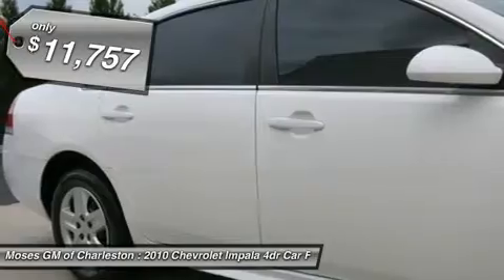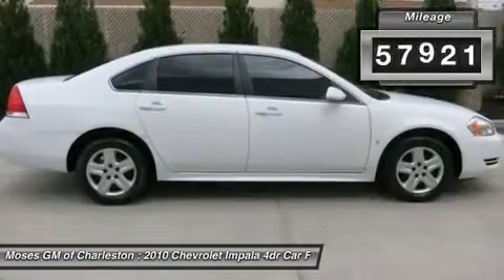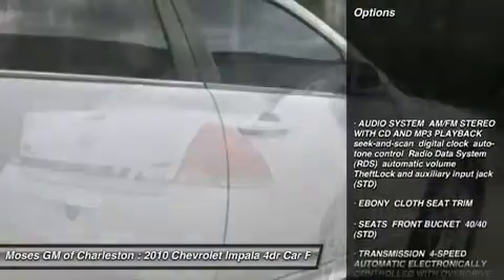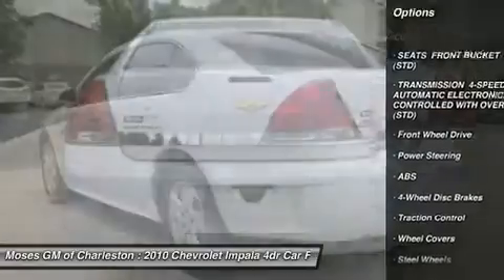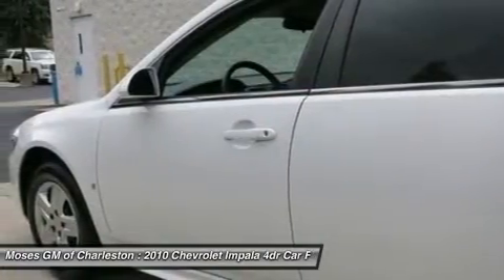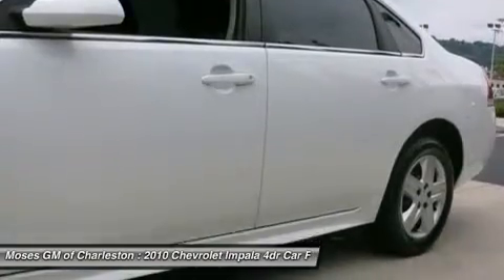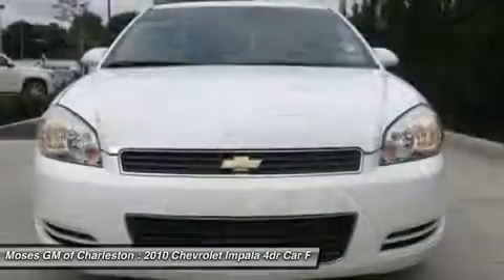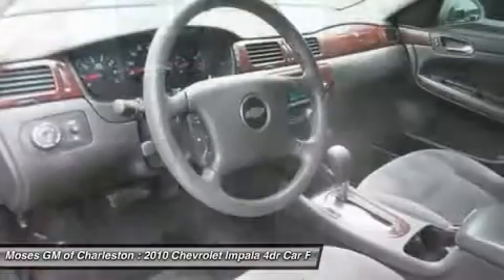2010 CHEVROLET IMPALA Charleston, WV CX10525A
2010 CHEVROLET IMPALA Charleston, WV
Stock# CX10525A

1406 Washington St. E.

Clean CarFax, Front dual zone A/C, Local Trade, Power driver seat, Remote keyless entry, and XM Radio. The Moses Cadillac Buick GMC Advantage! Here at Moses Cadillac Buick GMC, we try to make the purchase process as easy and hassle free as possible. We encourage you to experience this for yourself when you come to look at this great 2010 Chevrolet Impala. With plenty of passenger room, you won't have to worry about being cramped when it's more than just you in the car. J.D. Power and Associates gave the 2010 Impala 4.5 out of 5 Power Circles for Overall Initial Quality Mechanical. All of Moses Downtown's pre-owned vehicles have been through a 117-point inspection at our award-winning service department. And be sure to check us out for our most up-to-date inventory and sales and service specials!